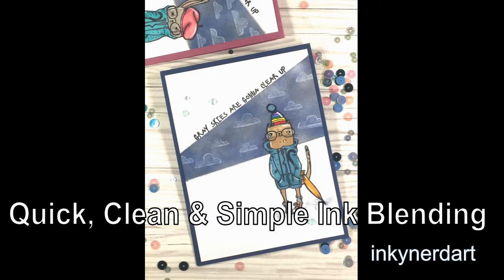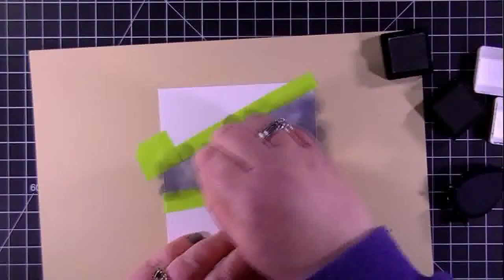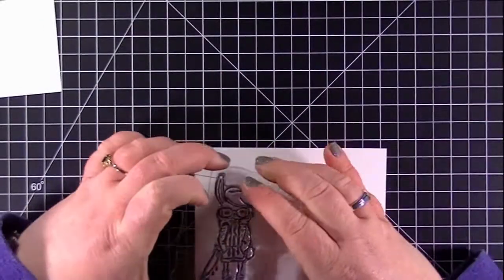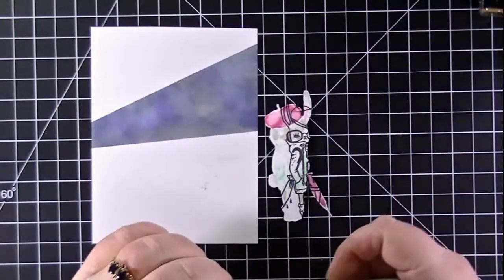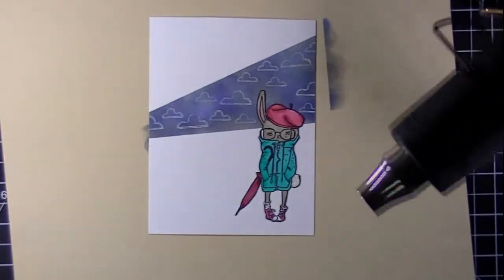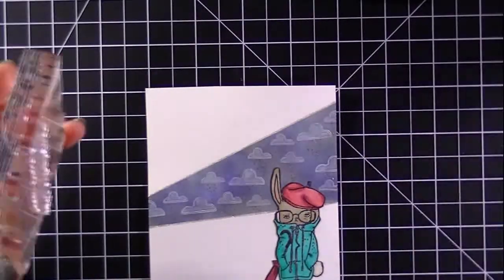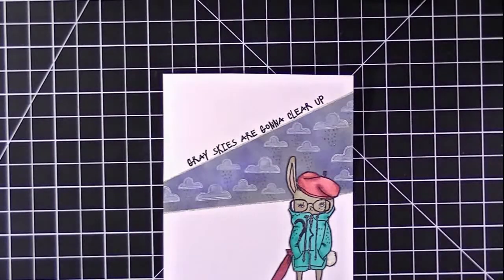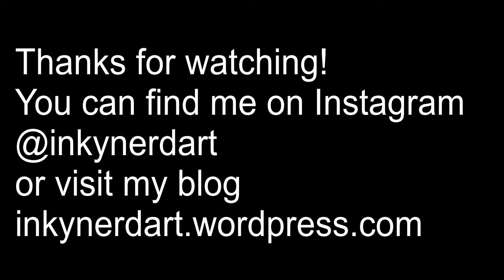Quick, Clean & Simple Ink Blending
A simple and easy way to create an ink blended background, without stressing about the perfect blend.
Check me out on Instagram @inkynerdart